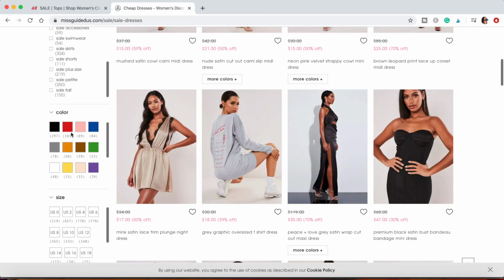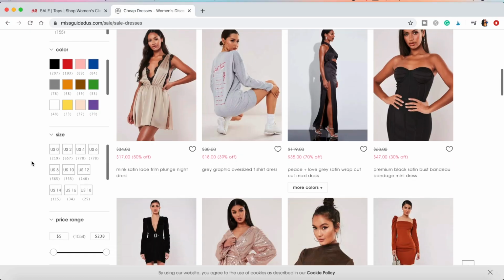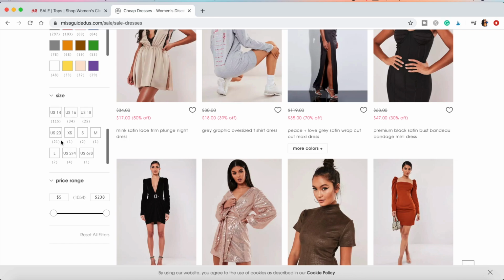SHOPPING FOR WORK CLOTHES ON A BUDGET: How to Stick to Your Clothing Budget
Budgeting can be really tough especially when you really need a new outfit but don't worry! I'm giving you a few tips on how to shop for new clothes while sticking to your budget!